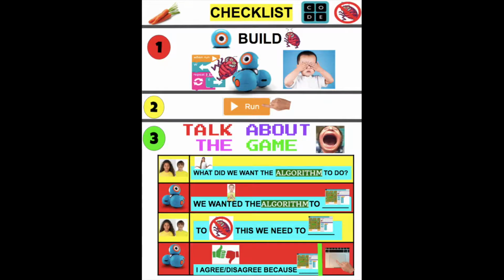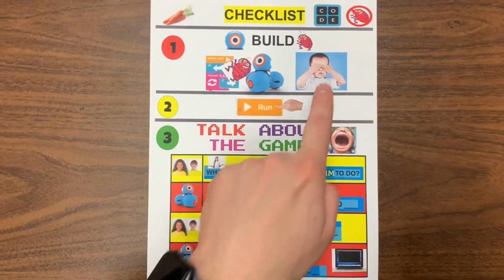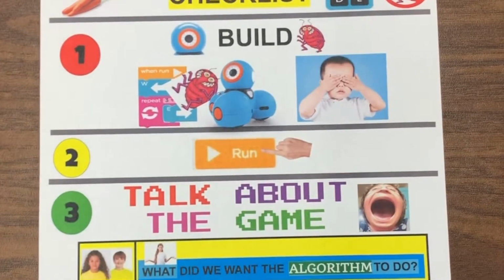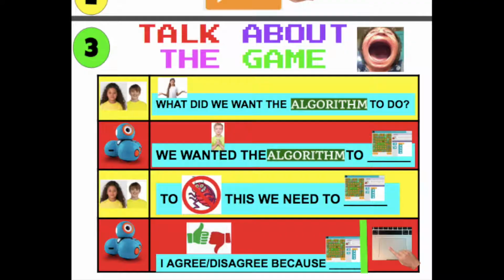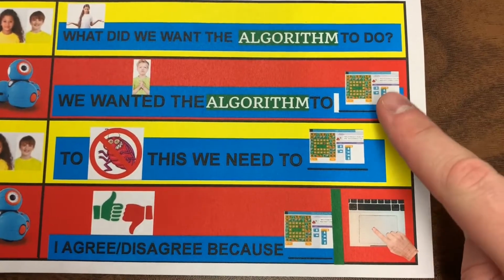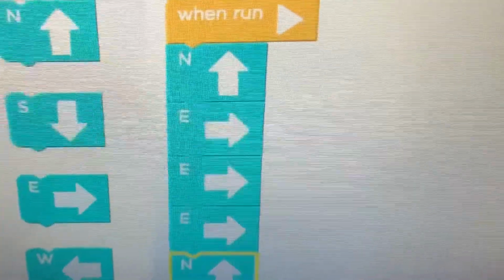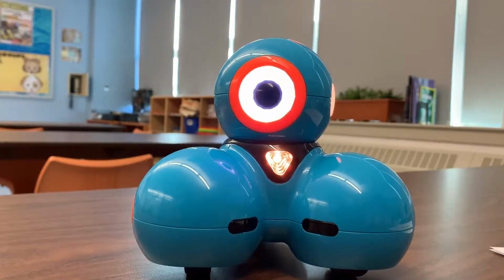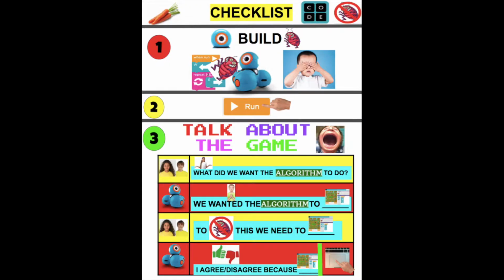How to use a code org checklist